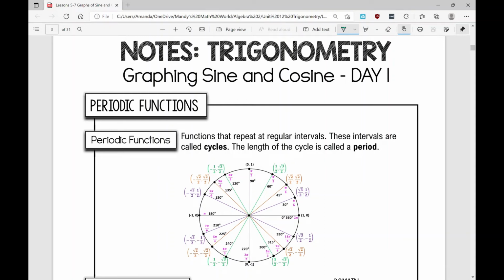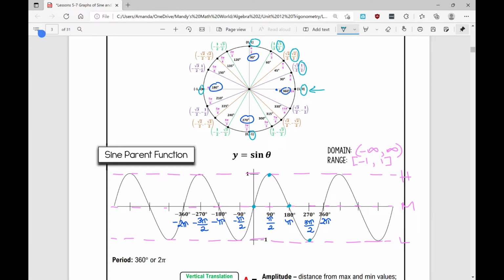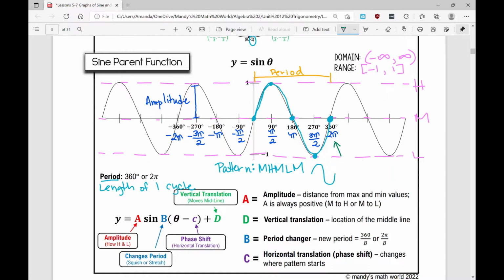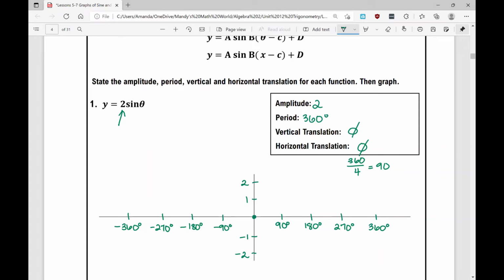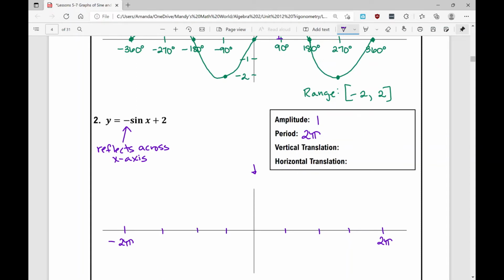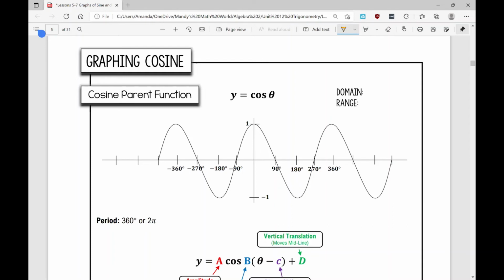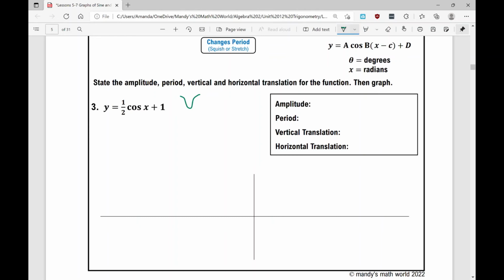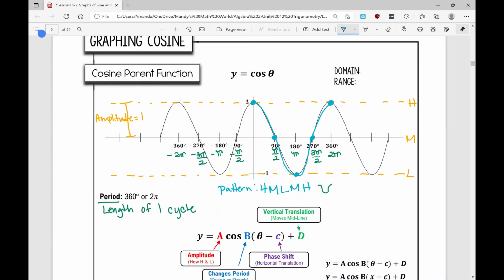Graphing Sine and Cosine DAY 1 (Algebra 2 lesson)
Learn the patterns and key attributes and characteristics of the sine and cosine parent functions.

Transform parent functions with amplitude changes and vertical translations.

Access the notes and assignment to accompany the video from my TpT store